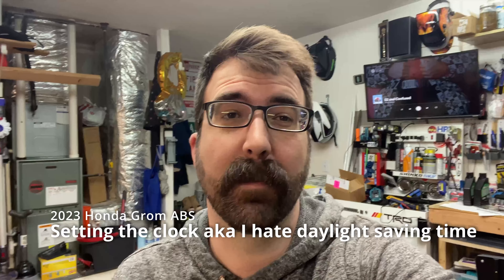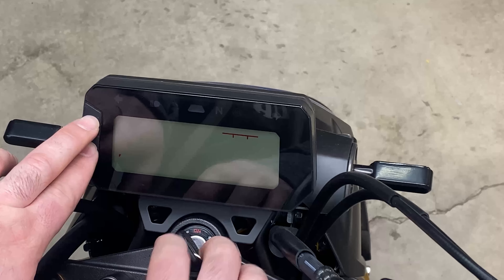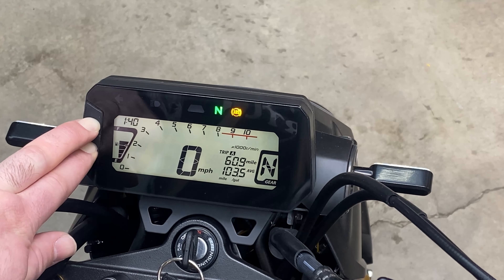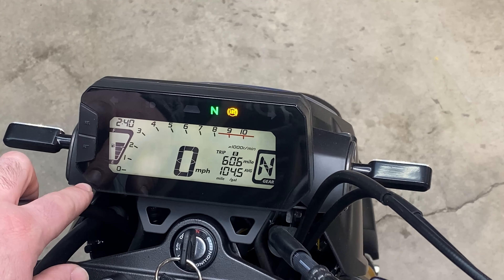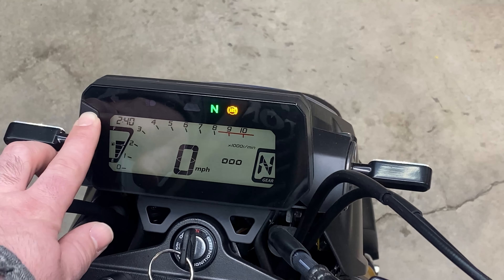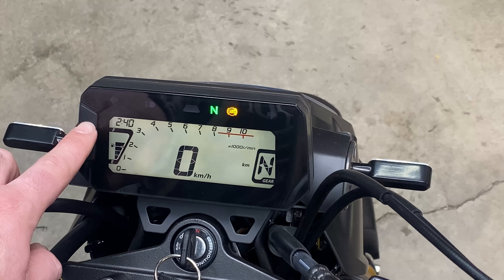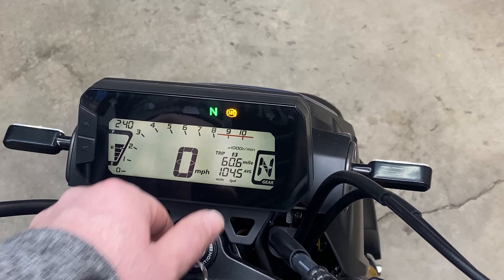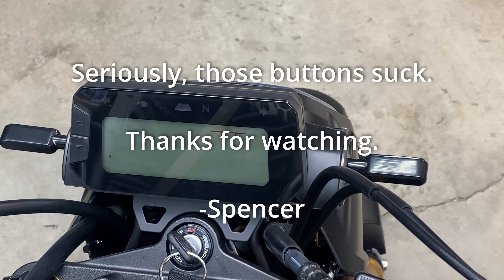Setting Clock, Backlight, and MPH/KMH - 2023 Honda Grom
Quick overview on how to navigate through one of the 2021, 2022, and 2023 3rd Gen Honda Grom's dash menus. It was daylight saving time change day today, so I had to change all my clocks, Grom included!

1) Press and hold SEL and SET buttons until the clock starts flashing
2) Use SEL button to change the hour, then SET once correct
3) Use SEL button to change the minute, then SET once correct
4) Next screen is to change your display brightness, use SEL to change the backlight brightness level and SET to confirm
5) Then MPH or KM will flash, use SEL to change and SET to confirm
6) Then you're done!